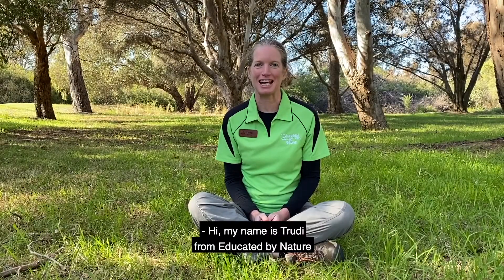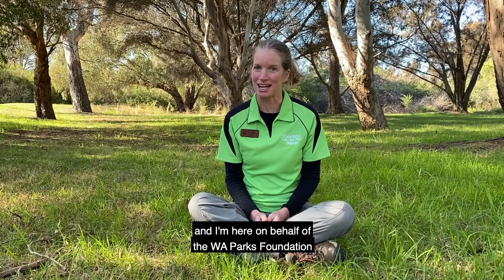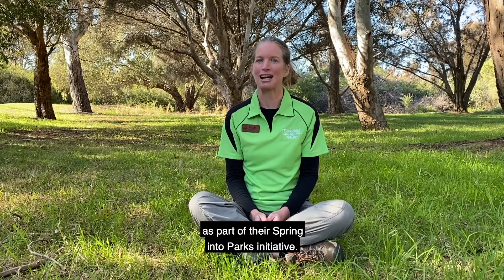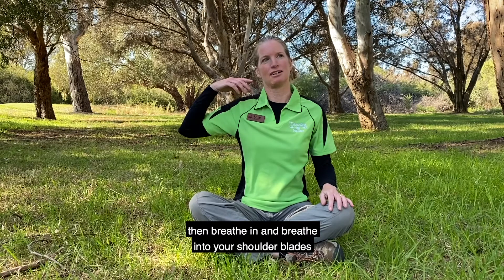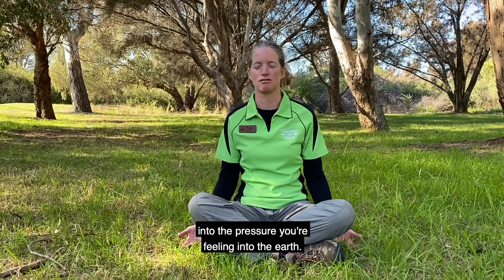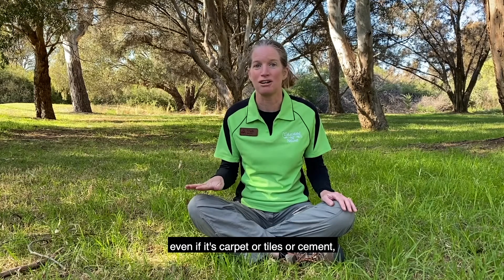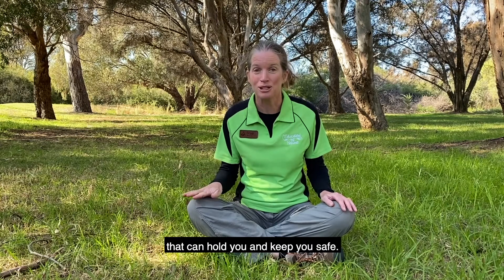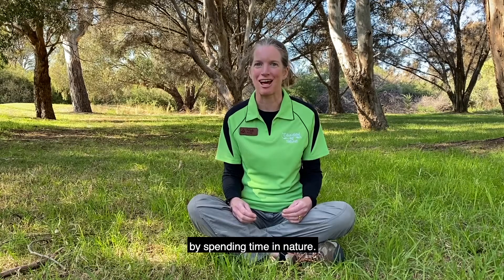Spring into Parks 30 Day reBoot: Sense Meditation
30 Day reBoot 🍃 Discover Sensory Meditation

Find out more and download the 30 Day reBoot 👉